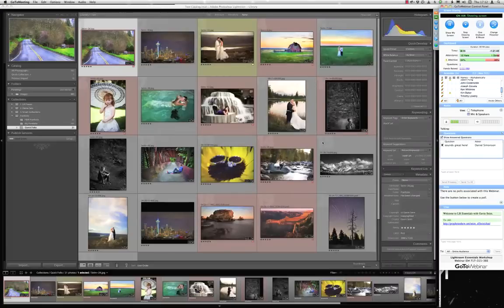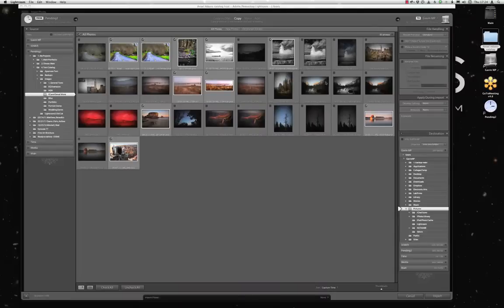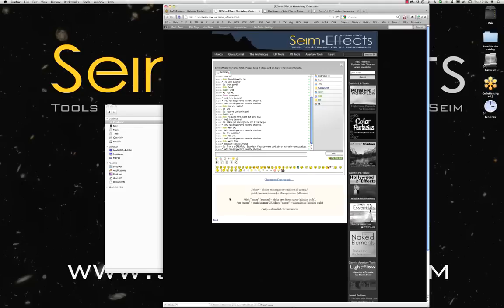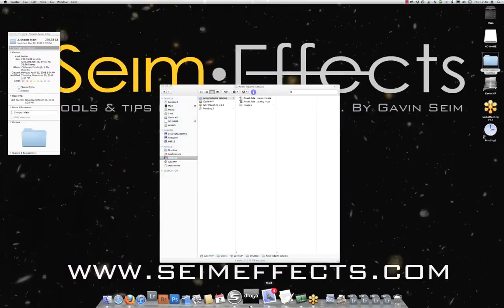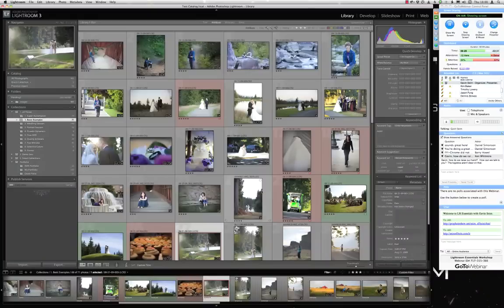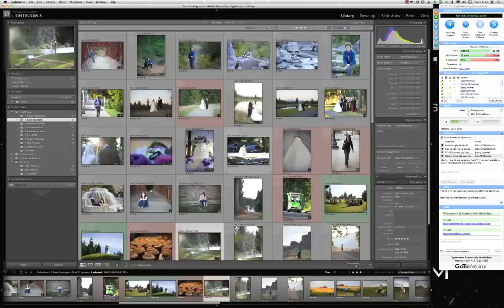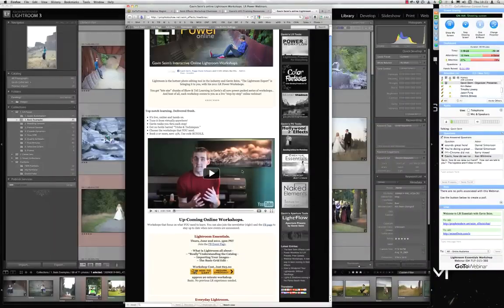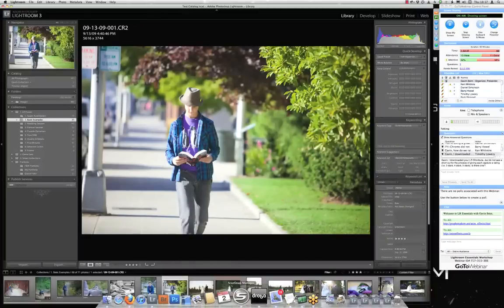Lightroom Workshop #1 - LR Essentials, Full Webinar with Gavin Seim.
Session #1 of Gavin Seim's LR Power Online workshops series. A live recording from the workshop. Find Gavin's other downloadable workshops and Lightroom tools

This was a private workshop series for Gavin's students that Gavin has released for public viewing. To learn more about Gavin's photographic work